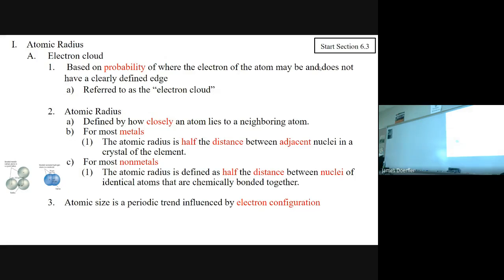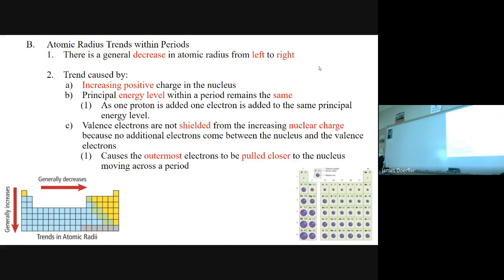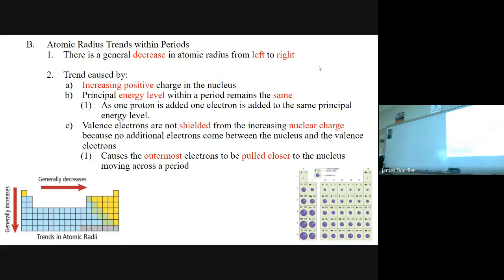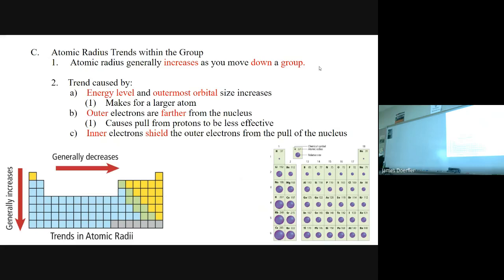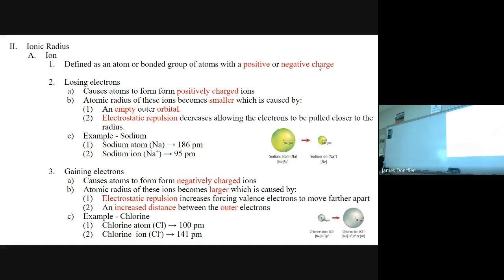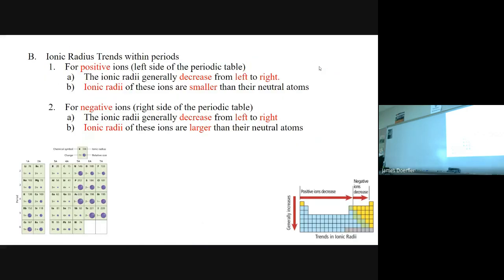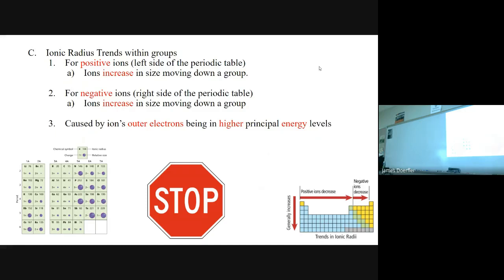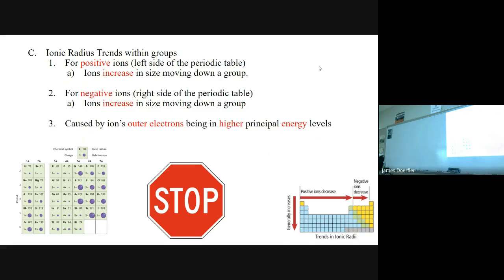ICP 6.3 (Part 1) discussion